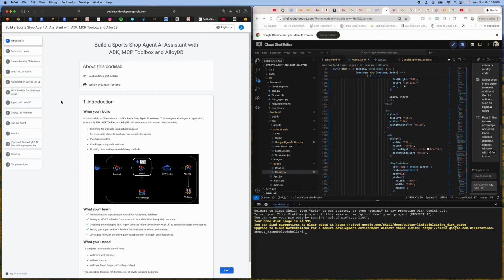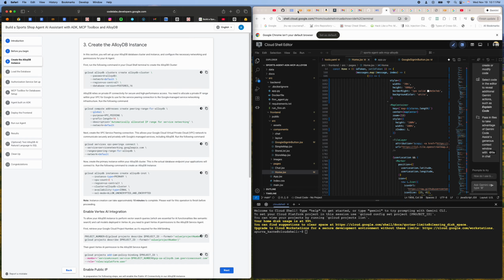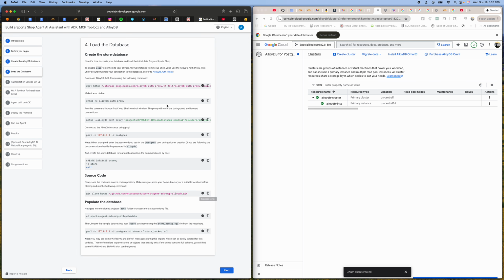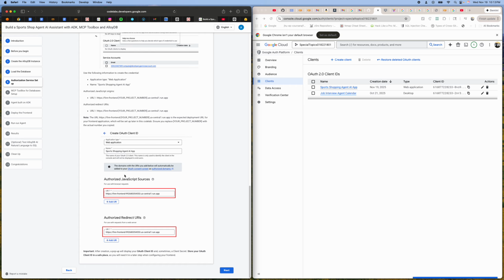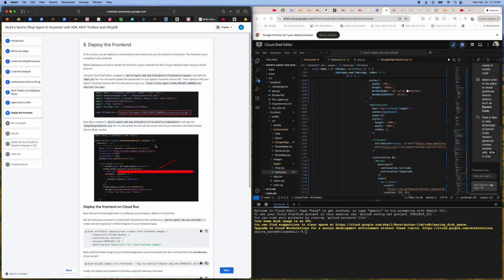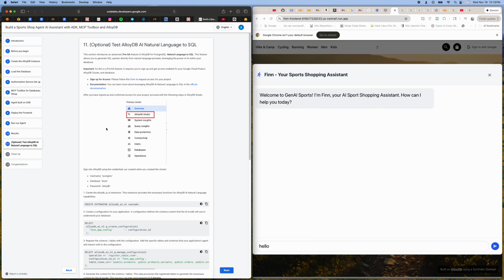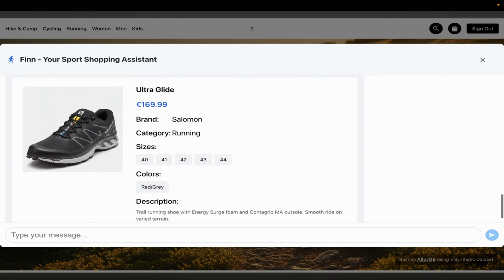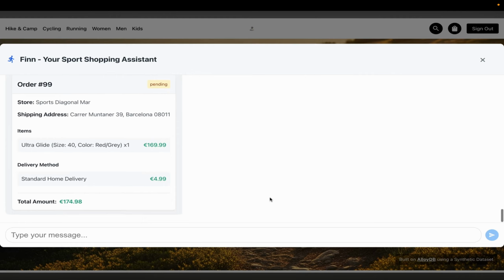From Codelab to Production: E-Commerce AI Agent using ADK, MCP & AlloyDB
Turn the Google ADK codelab into a production-quality E-Commerce AI agent. In this step-by-step tutorial, I build an agent that can search a catalog, answer product questions, and persist state using MCP tools and AlloyDB—and show you how to productionize it (env config, health checks, logging, and basic evals).

Links & resources